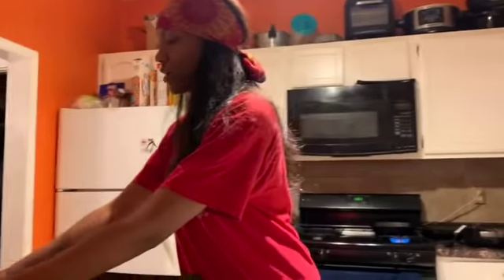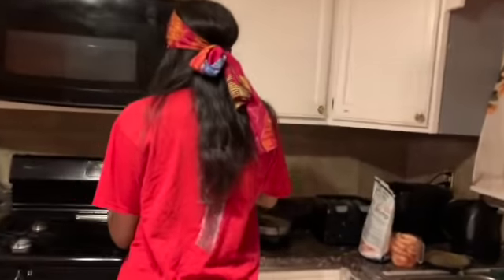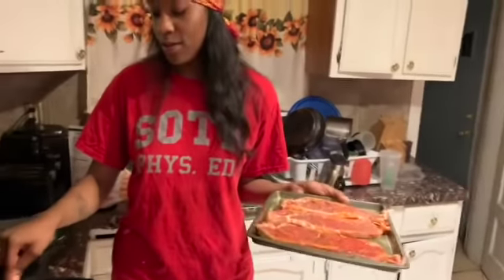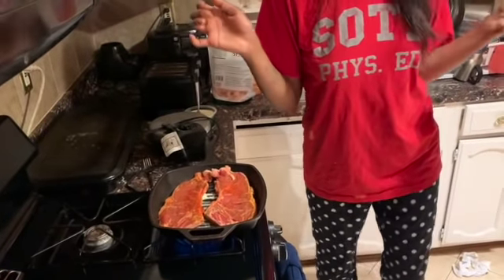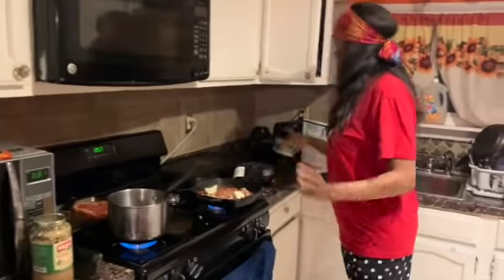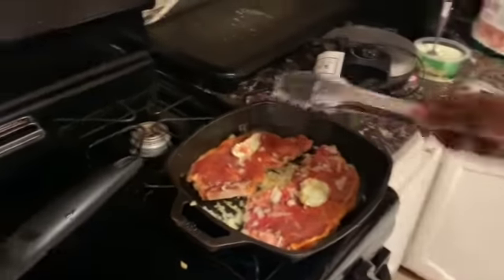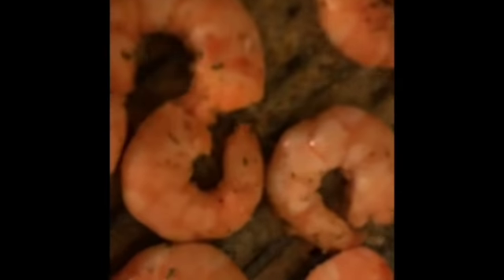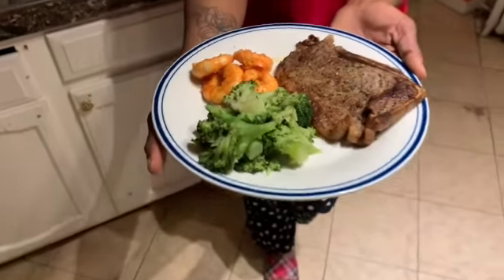COOKING WITH WEEZY!